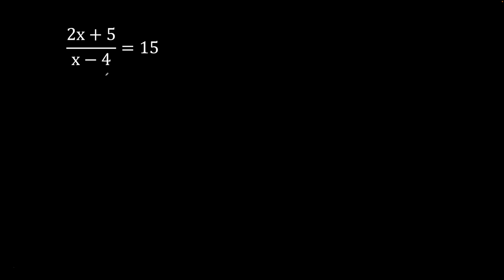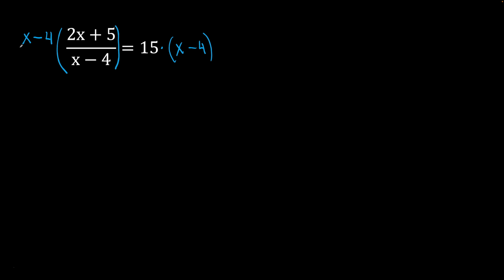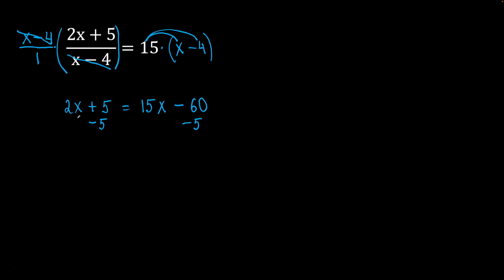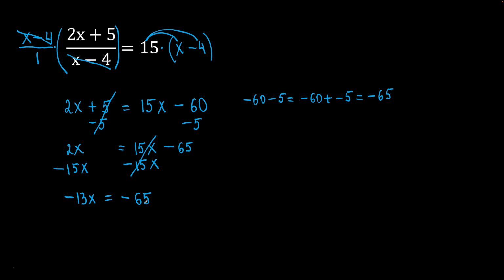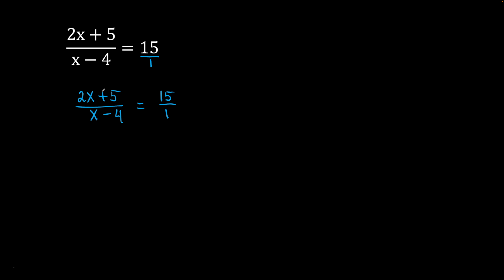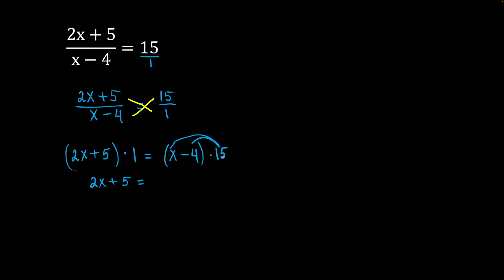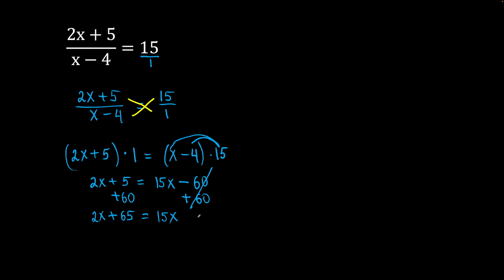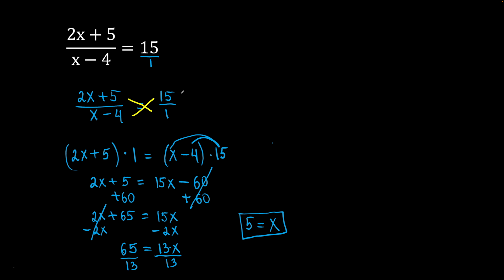Solve Equations with Fraction on One Side with X in Denominator and Numerator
Two methods: multiply by the denominator or cross multiply! Learn to solve equations with a fraction on one side with X in the denominator and numerator. Think of it as a proportion equation and cross multiply! Watch the video, practice with me, and master equation solving! Practice more examples in the playlist below and ask questions, I am glad to help!

0:00 Two Ways to Solve It
0:15 Way 1: Multiply by the Denominator
2:52 Way 2: Change to Proportion and Cross Multiply